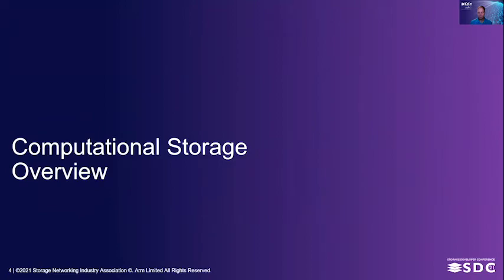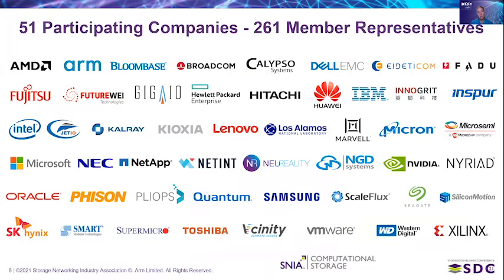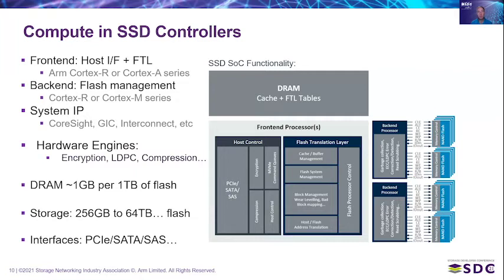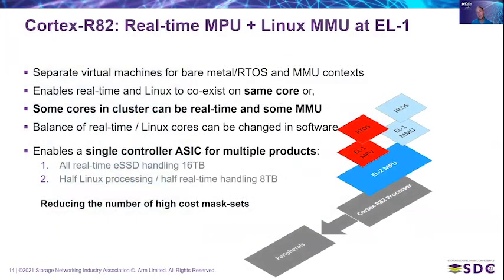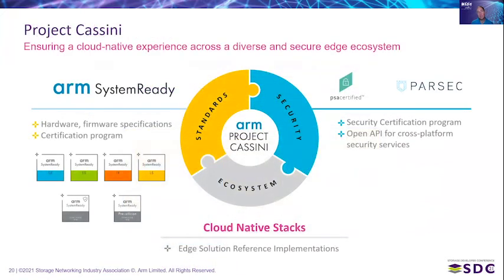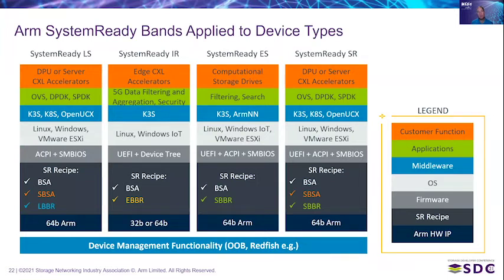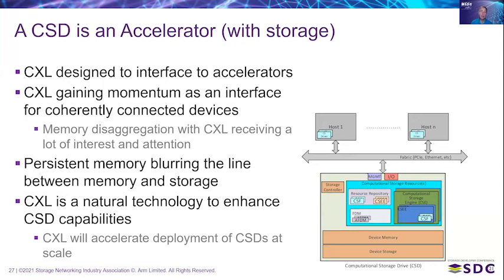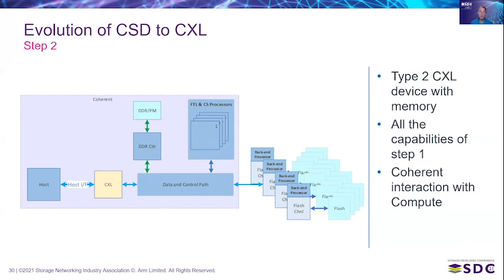SDC2021: Computational Storage Architecture Simplification and Evolution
Computational Storage continues to gain interest and momentum as standards that underpin the technology mature. Developers are realizing that moving compute closer to the data is a logical solution to the ever-increasing storage capacities. Data-driven applications that benefit from database searches, data manipulation, and machine learning can perform better and be more scalable if developers add computation directly to storage.

Flexibility is key in the architecture of a Computational Storage device hardware and software implementation. Hardware flexibility minimizes development cost, controller cost, and controller power. Software flexibility leverages existing ecosystems and software stacks to simplify code development and facilitate workload deployment to the compute on the drive. Leveraging the hardware and software flexibility enables Computational Storage devices to deploy technologies available today, such as eBPF, while also providing a pathway to upcoming technologies like CXL and type 2 accelerators.

This presentation will show how to simplify computational storage architectures today and an evolutionary pathway to CXL. Attendees will walk away understanding how to reduce power, area, and complexity of their computational storage controller, leverage Linux and the Linux ecosystem of software to facilitate software development and workload management, and consider how new technologies may evolve computational storage capabilities.

Learning Objectives
How to reduce power, area, and complexity when developing Computational Storage.
Leverage Linux, including eBPF to develop and deploy workloads.
CXL is a pathway to new ways of interacting with Computational Storage.

Presented by
Jason Molgaard
Arm, Inc.